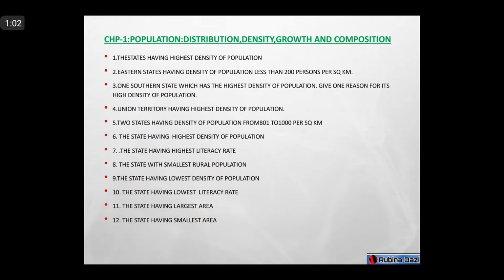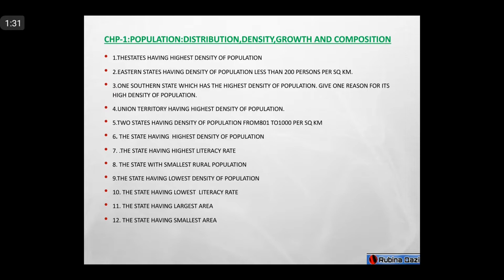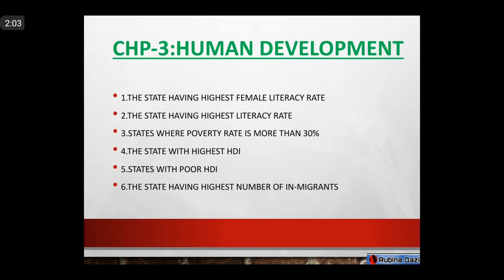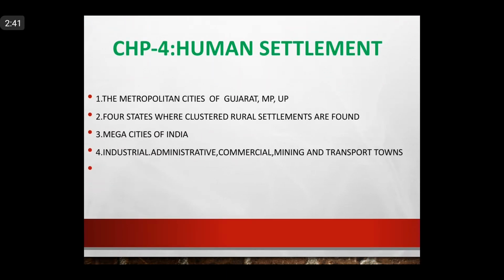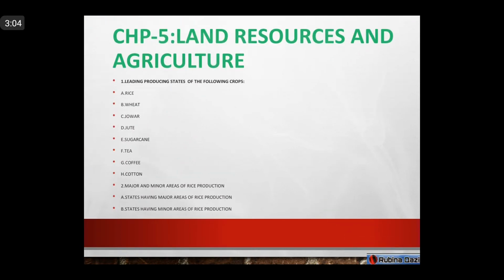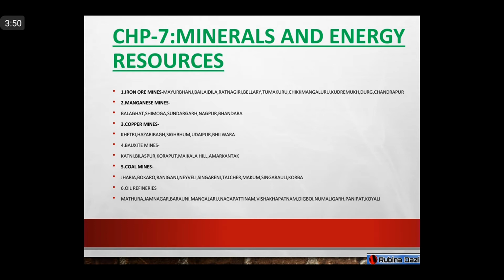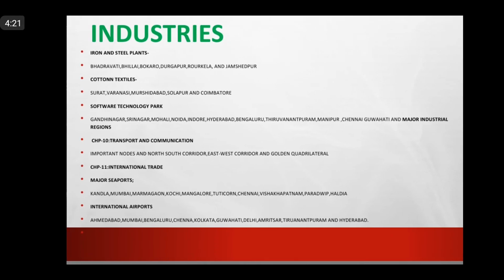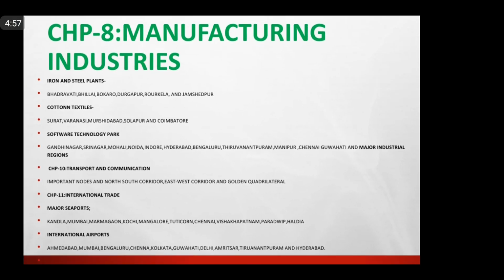Class 12 Geography Map practice || Rubina Qazi